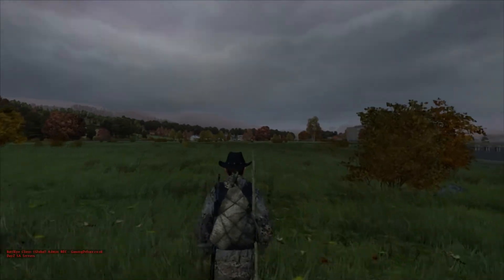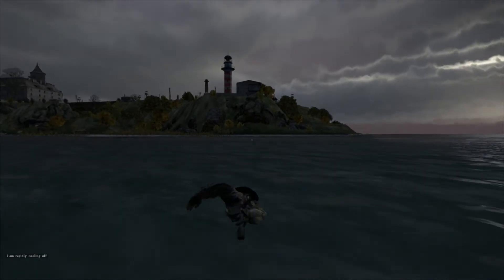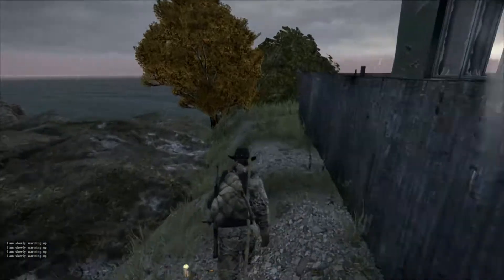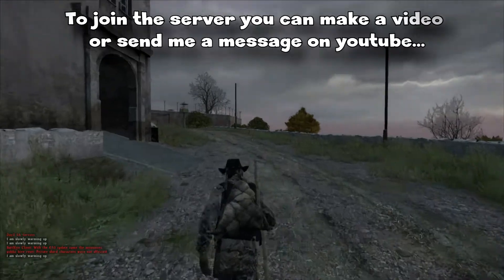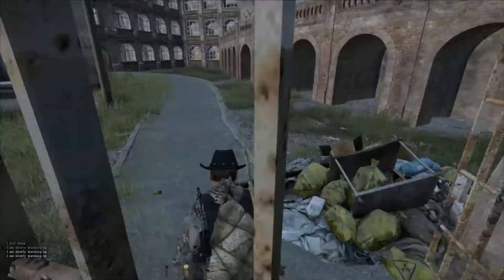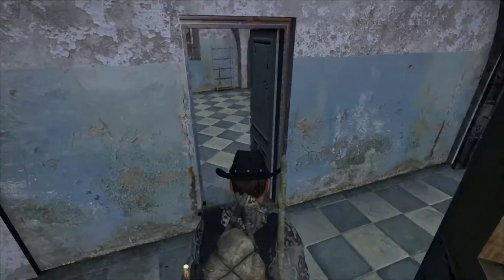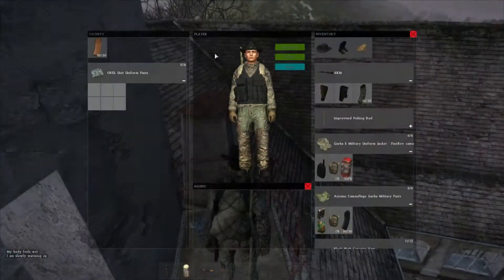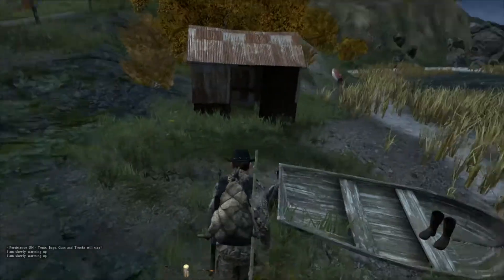DayZ - Prison Island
DayZ - Prison Island (Well worth the swim)

In update 0.53 they added lots of new things to DayZ. The best of all was this Prison Island.

Loads of cool stuff is coming to DayZ really soon.